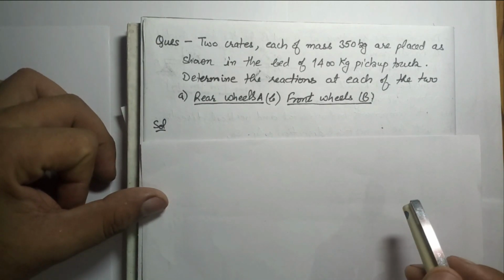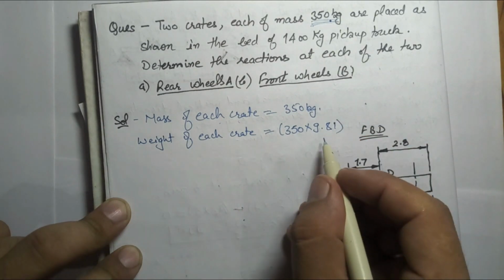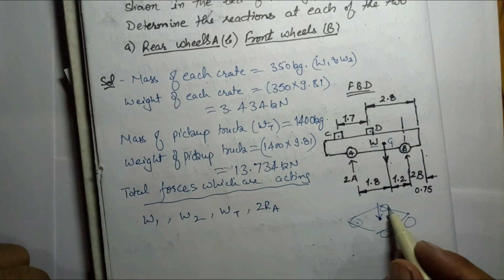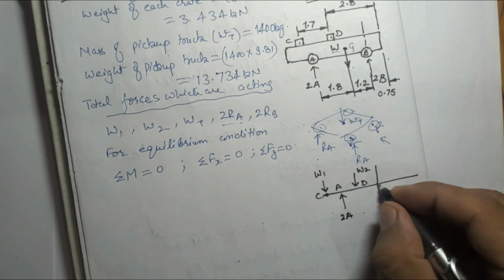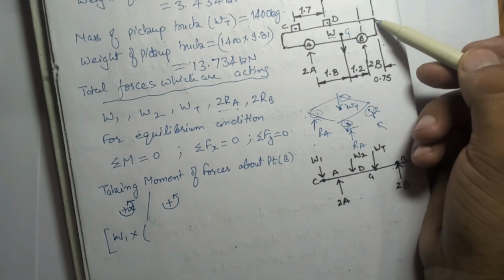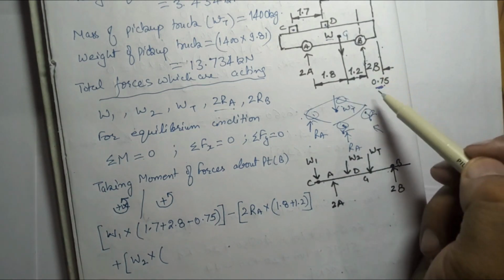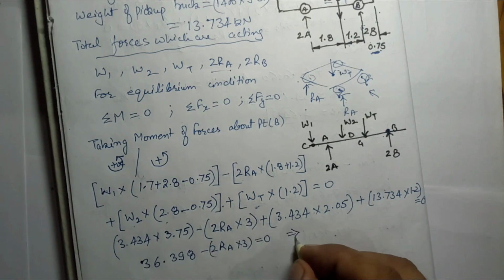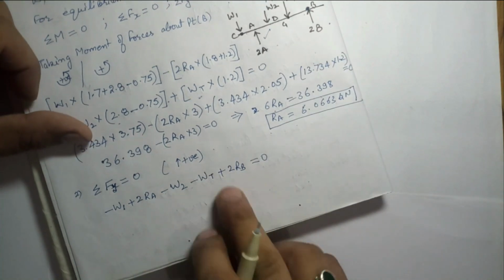(1.17) MORE Numerical on System of Forces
A practice to solve a numerical on system of forces..